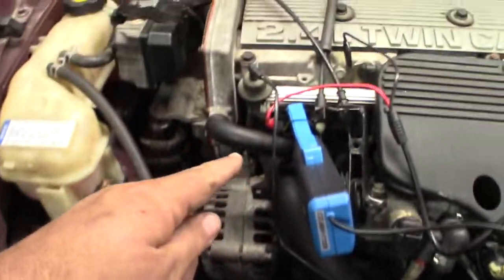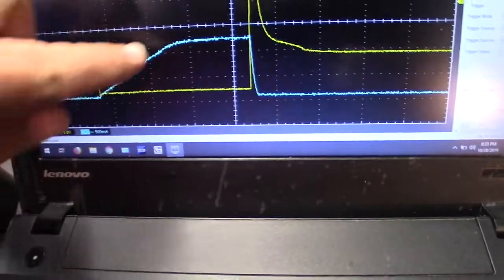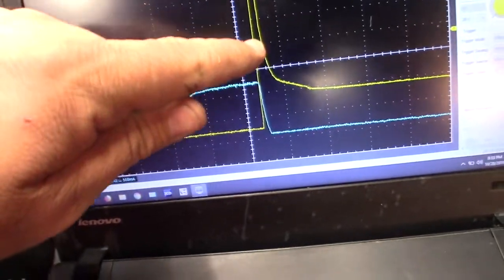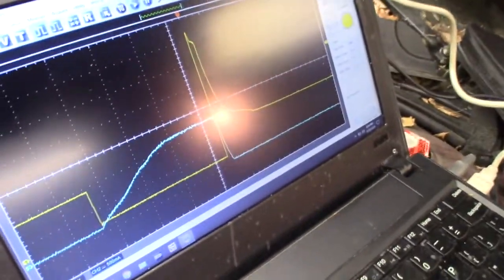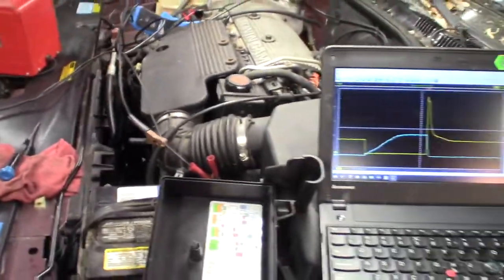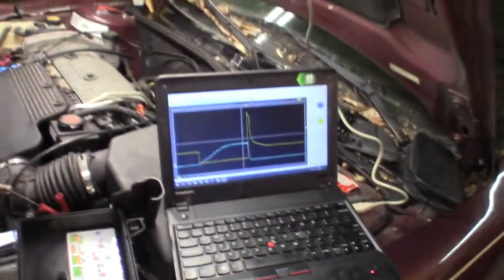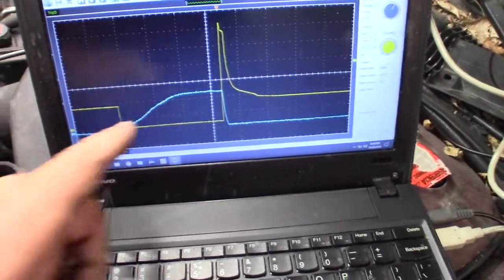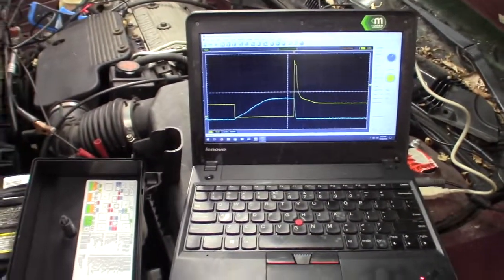Hantek 1008 Scope - Trying to Capture Fuel Injector Pintle Movement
Trying to see Pintle movement on a Fuel Injector on my Grand Am.

I am uploading this so he can see what I am looking at.  To see if he can see where the pintle moves at.